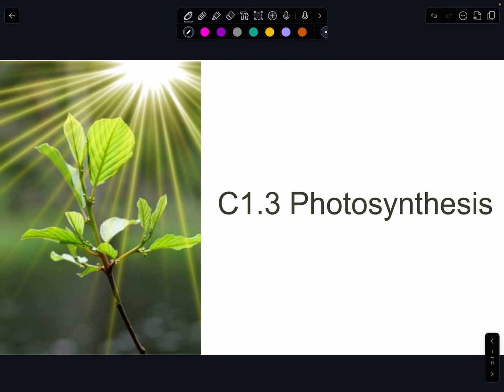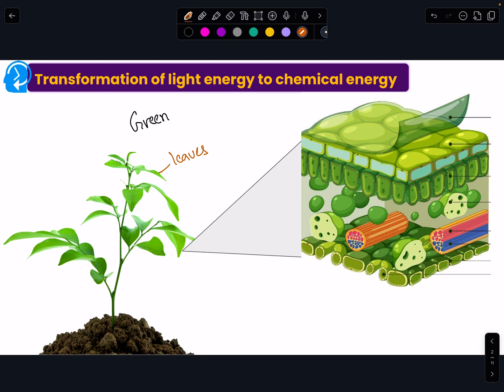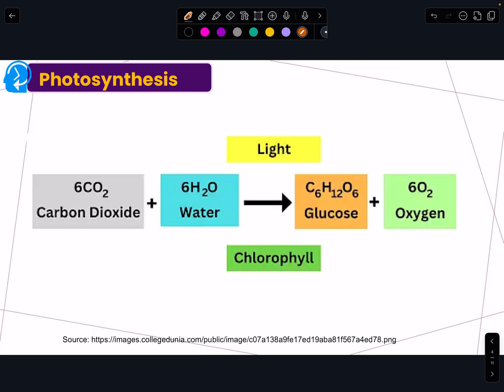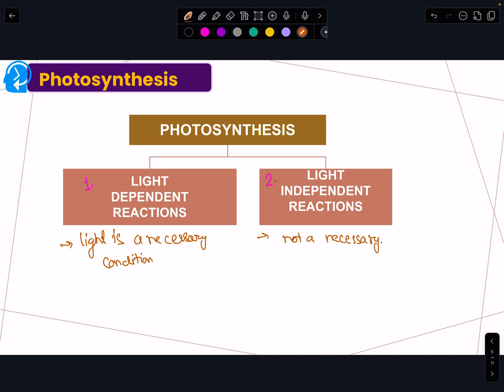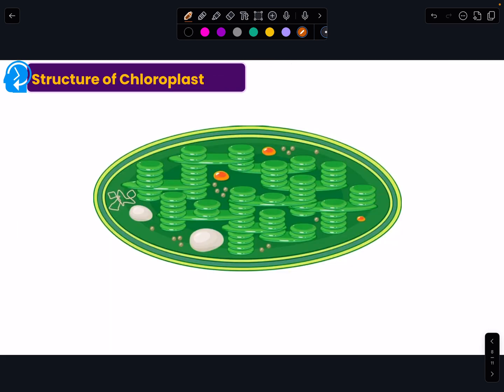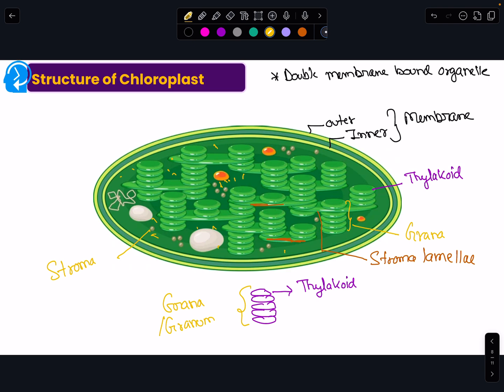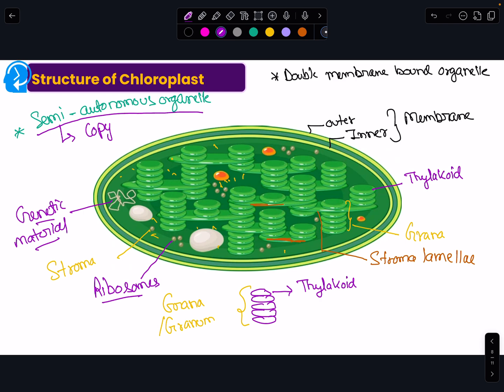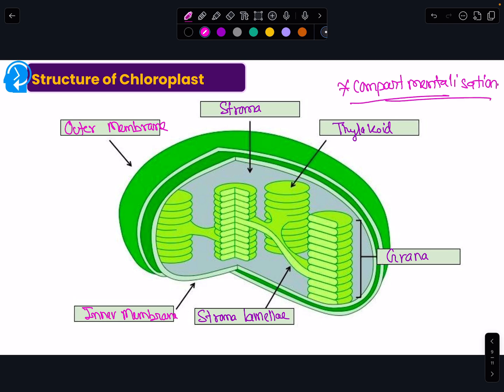Photosynthesis and Chloroplast Structure🌞⚡️🪴🌱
Learn how plants turn sunlight into energy through photosynthesis! 🌞 This quick video covers the role of chloroplasts — including grana, thylakoids, and stroma — and how they help convert carbon dioxide and water into glucose and oxygen. Perfect for quick revision!